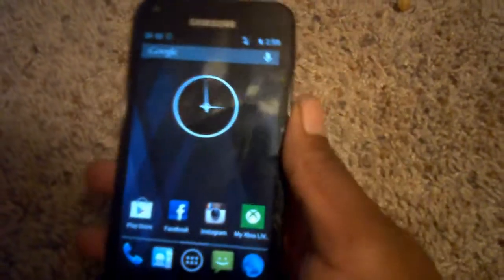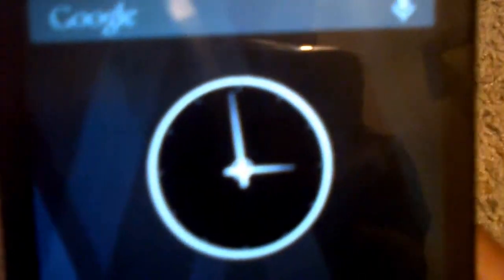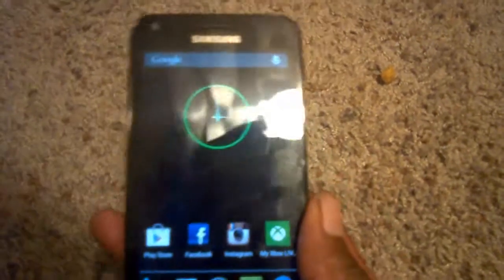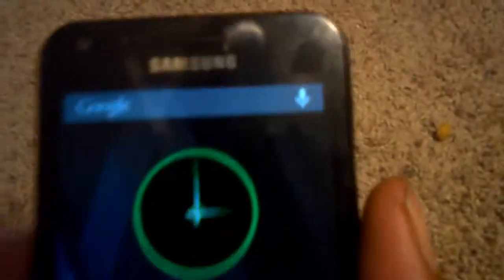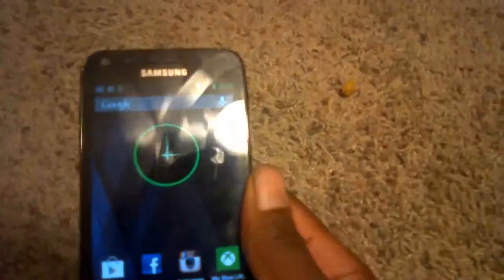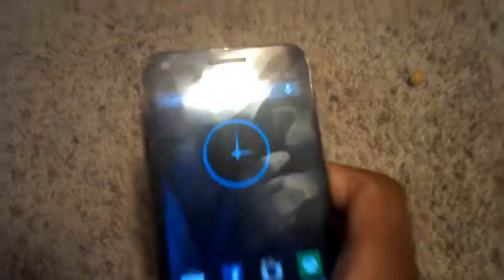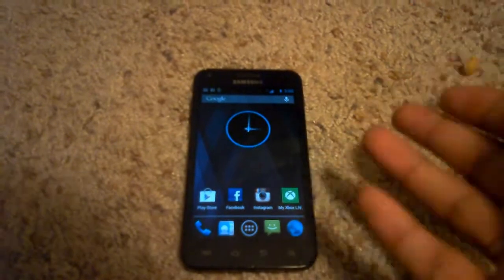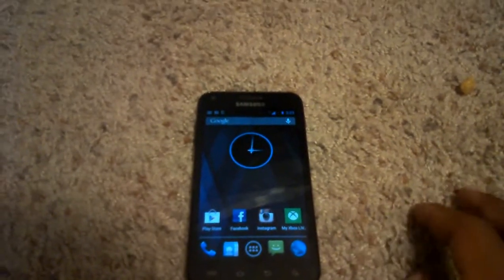Custom Themes for CM10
This will be a video showing for of my favorite themes for CyanogenMod 10. These Themes that i have are the free theme you can download them at my